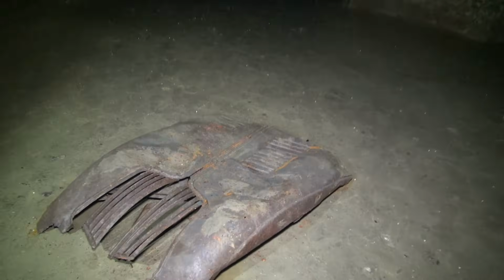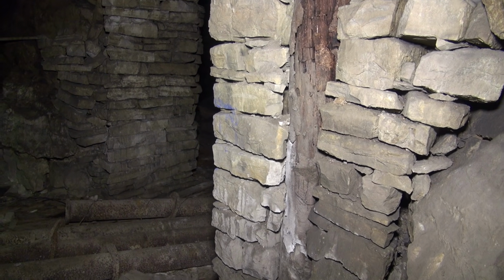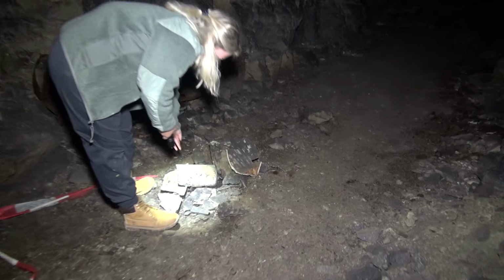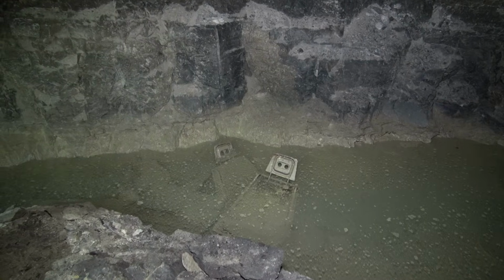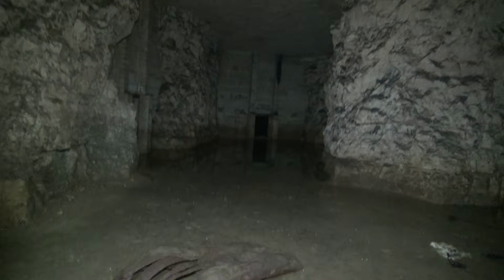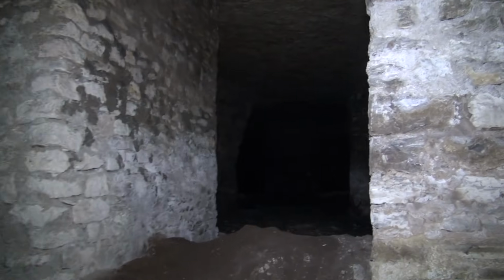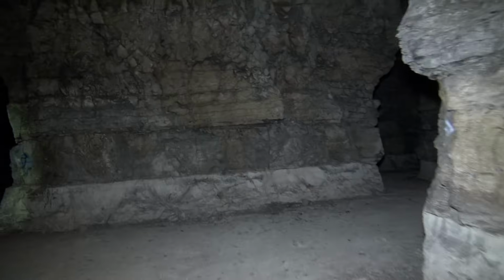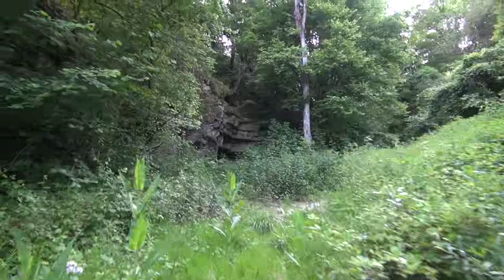WW2 underground tunnel factory "SAAR"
Next in our Journey through the WW2 German underground factories and U-relocations. This time we are visiting one of the many hiding in the Saarland region.

One note is that I labelled this tunnel Katz, it is in fact Saar but makes little difference, they are less than 1km apart...

What makes this interesting as we climb through it, besides its size is what we dont know, which is a lot.. and there is a lot of strange artifacts in the tunnels also, so many questions here.

So lets go through it and see what we find.

Please like and follow it really helps me continue bringing these from around the world to you.

And of course the shop in case you need a cheap Lost battlefield Shirt